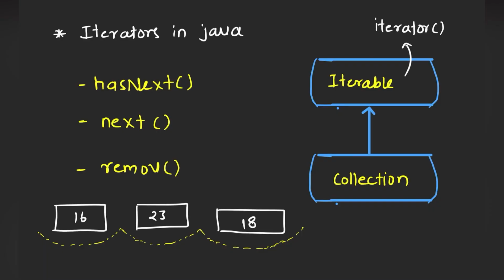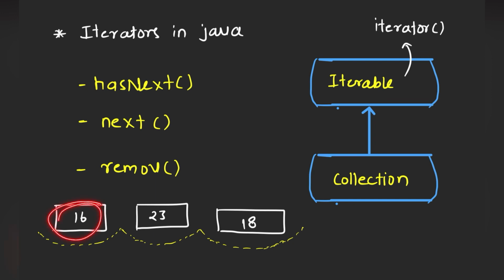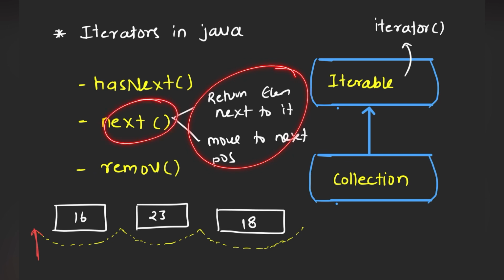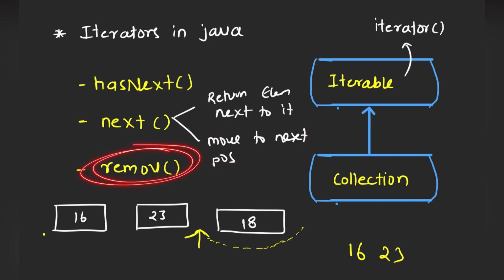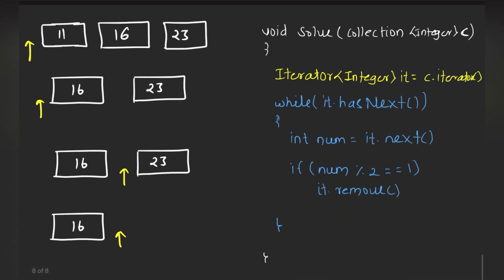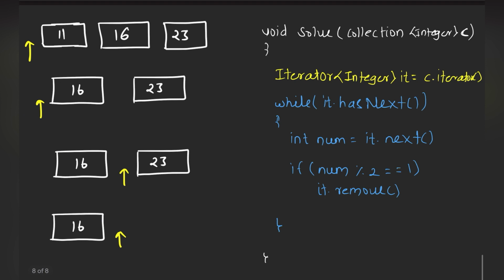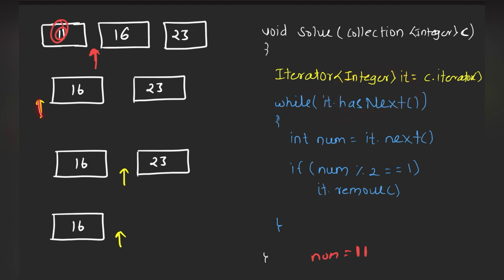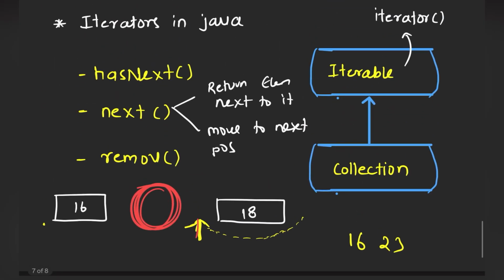Iterator Interface in Java Collection | Iterators & ListIterators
Hello Folks,

In this playlist, i have taught detail of the java collection along with the implementation. Do watch the playlist right from the first video to get the detail idea of the each and every Collection interface.

java collections
java,collections in java
collection
java collection
collection in java
collections
collection framework
java collection framework full course
collection java
collections framework
selenium with java
collections java